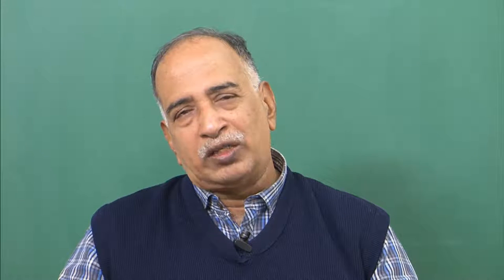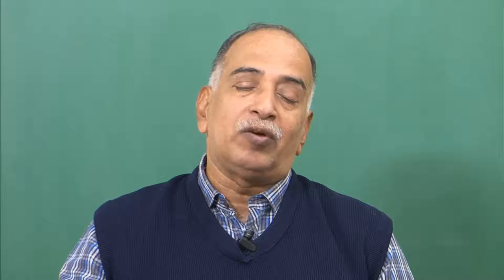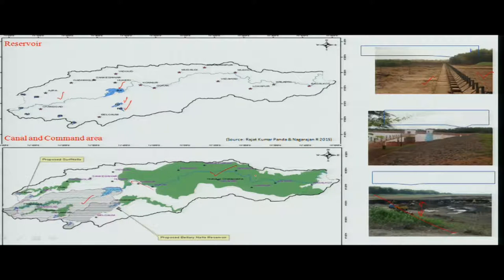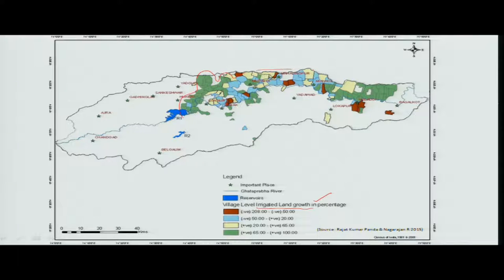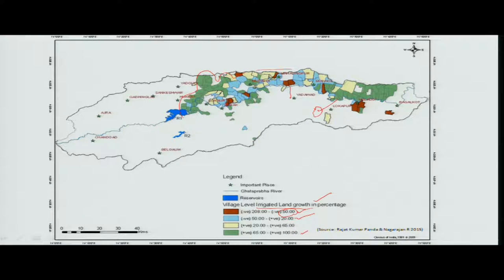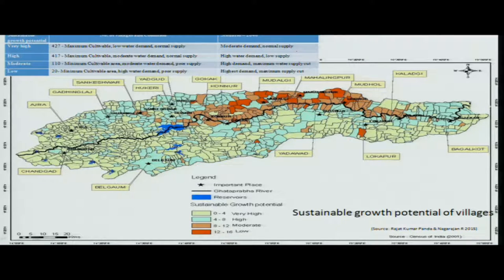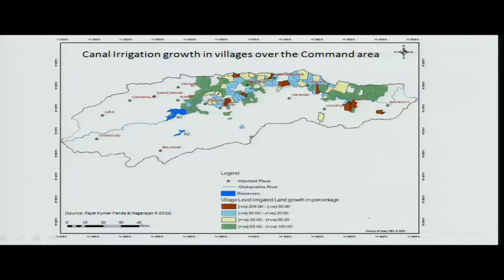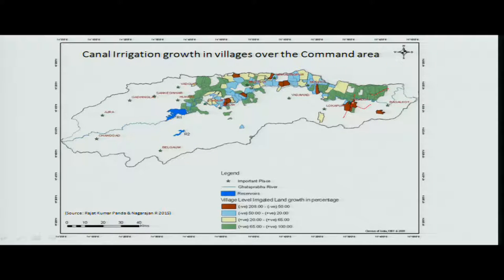Mod-06 Lec-29 Growth of Crop Area in Command Area and Impact Climate Change